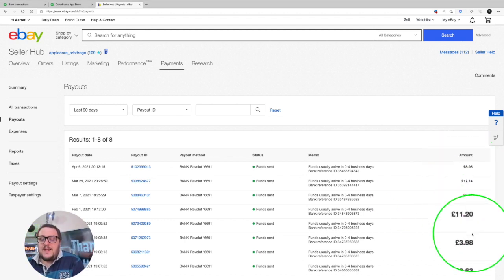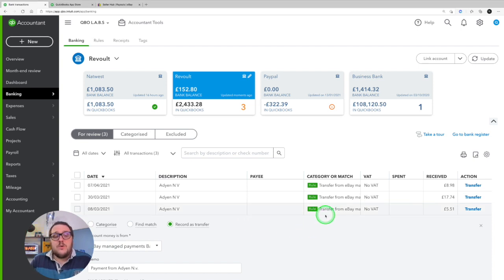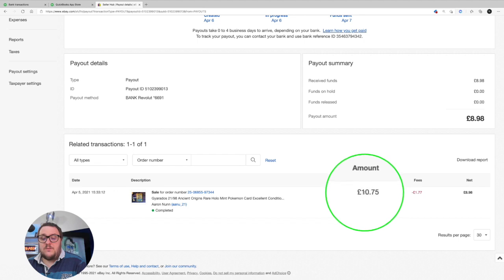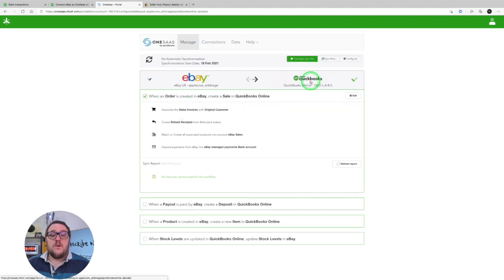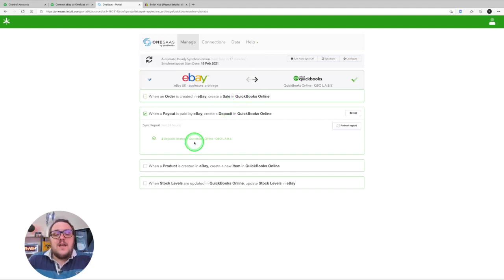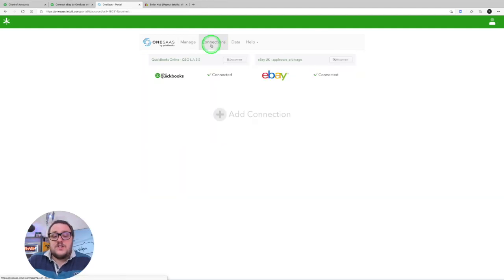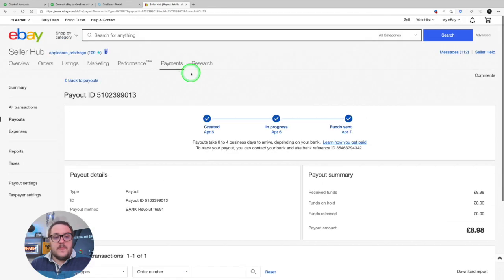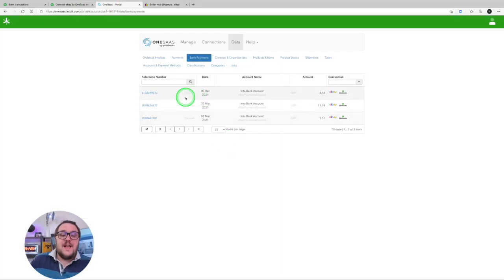eBay Managed Payments Integrates into QuickBooks for Free with OneSaas = Deep Dive!